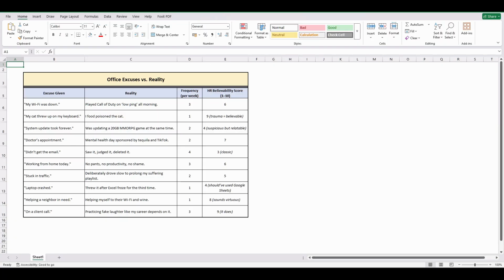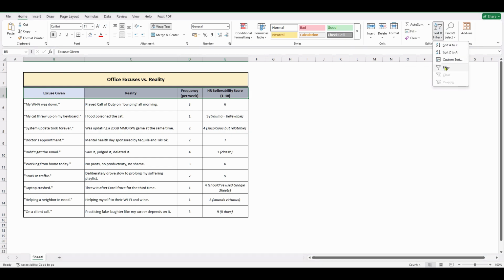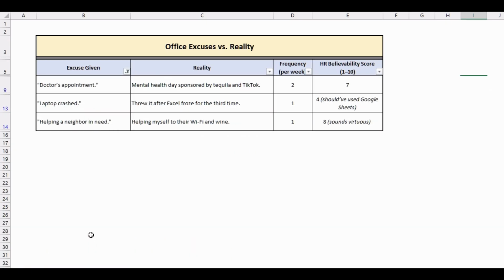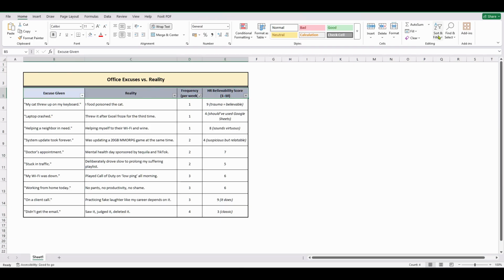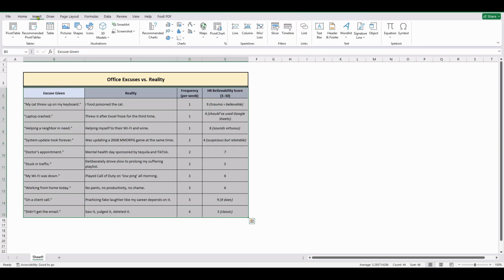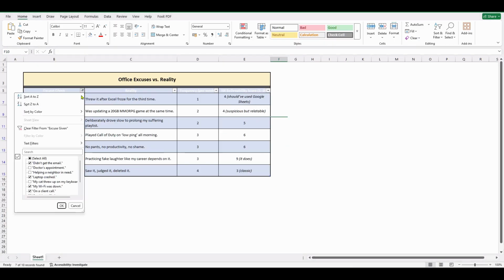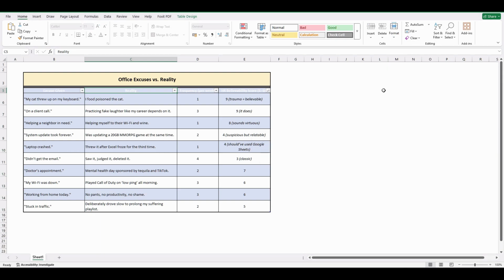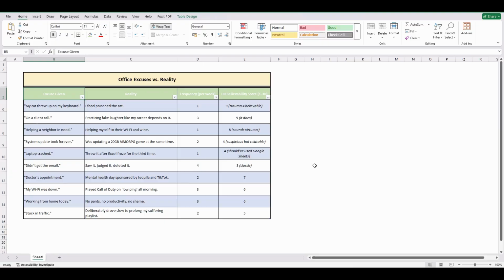How to Easily Create Filters or Filtered Options in Excel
Welcome to the magical world of Excel — where your data hides better than a teenager’s bad grades. 😎 In this video, you’ll learn how to add filters in Excel step-by-step, so you can quickly sort, organize, and find the information you actually care about.

Whether you’re a beginner or just tired of scrolling through endless rows of chaos, this tutorial will show you two simple ways to create and use filters in Excel — no formulas, no stress, and only a little sarcasm.

👉 Step 1: Add Filters the Quick Way
Start by finding your column headings — the top row with your labels.
Highlight them, then go to the Home tab → Sort & Filter → Filter.
Just like that, Excel adds drop-down arrows to each column.
Now you can filter data by selecting or deselecting values, sort from A to Z or largest to smallest, and instantly clean up your spreadsheet view.
It’s like giving your data a cool pair of sunglasses — suddenly it’s organized and confident.

👉 Step 2: Create Filters Using a Table
Want a faster, cleaner option? Highlight your data range (but skip the main title row!).
Go to the Insert ribbon → Table → OK.
Excel will automatically format your data and apply filters for you.
Now you can filter by text, numbers, or color — and sort alphabetically or numerically with a single click.
If your columns look squished, just drag to resize them. Adjust the row height, tweak the colors, and make it look sharp and professional.

👉 Why Use Filters in Excel?
➡️ Quickly find specific information without scrolling endlessly.
➡️ Sort your data alphabetically or by value.
➡️ Hide rows that don’t match your criteria.
➡️ Make your spreadsheets look clean and easy to read.

By the end, you’ll know exactly how to use filters in Excel to manage large datasets, organize projects, or analyze numbers without crying into your keyboard.

💡 Resources Mentioned:

Because spreadsheets shouldn’t make you question your life choices — at least, not every day. 😂

Support this creator by dumping coins into this book